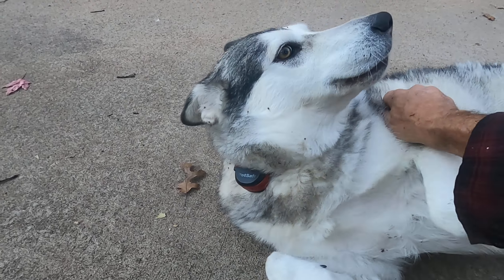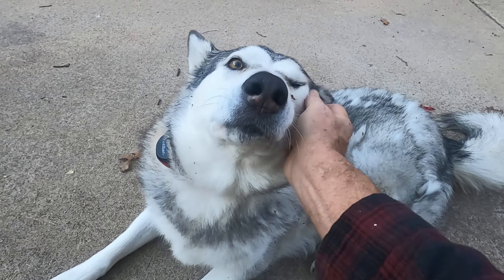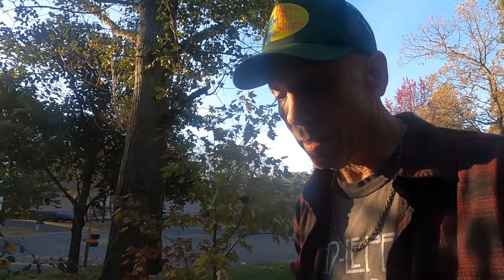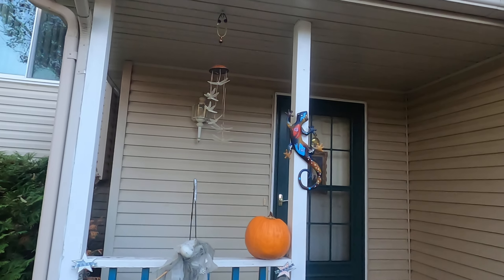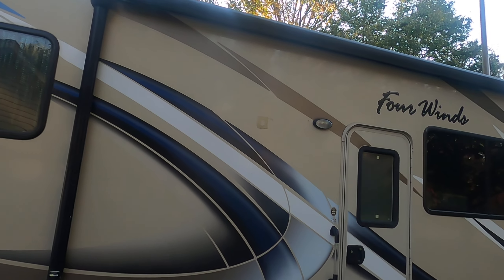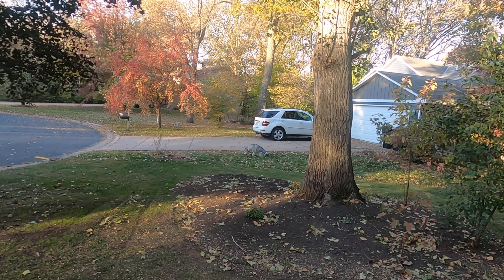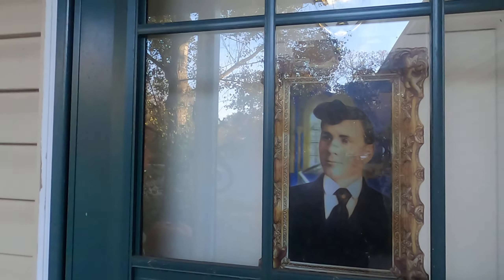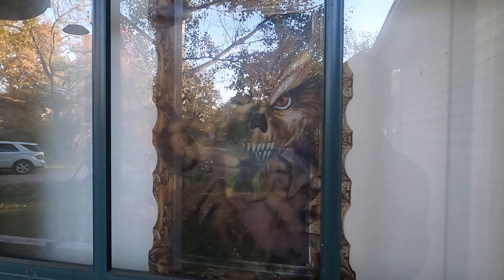My Gekco & saying hi to Indie girl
Glad u can meet my neighbor doggy, Indie :)